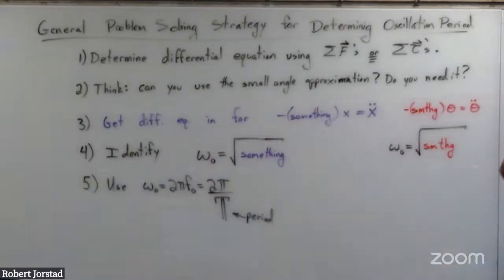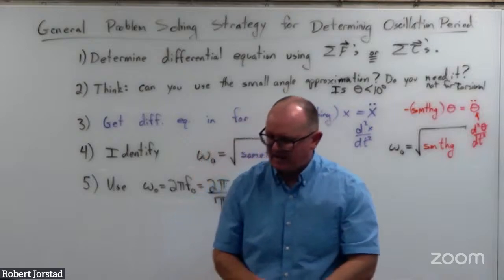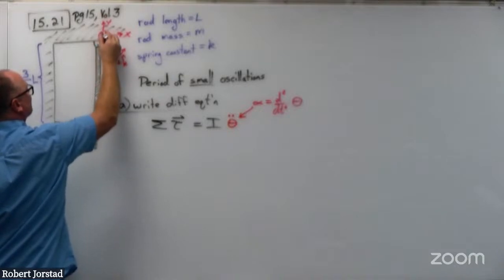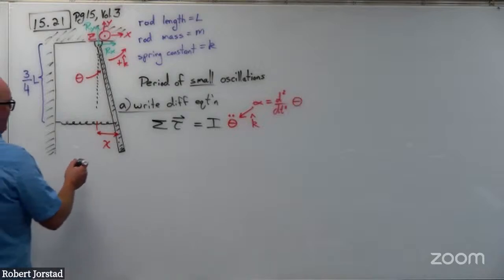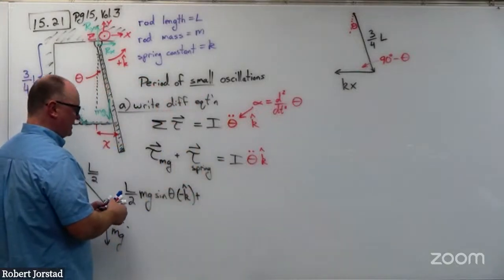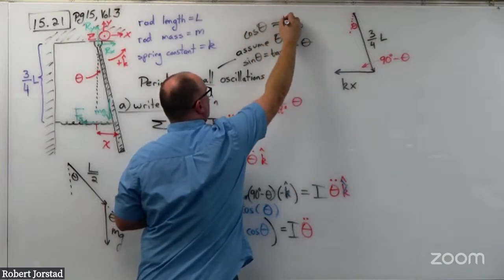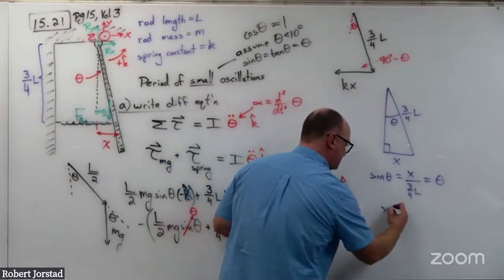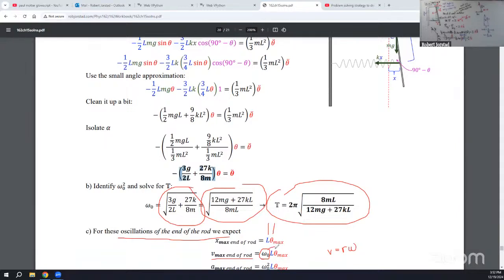Problem solving strategy to determine period of oscillations (worked example 15.21)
Hit CTRL-F then tpe in 15.21 to reduce scrolling.